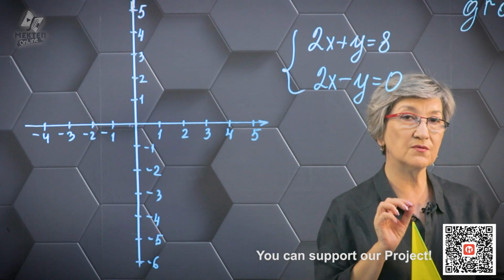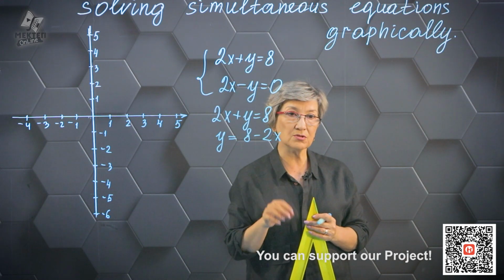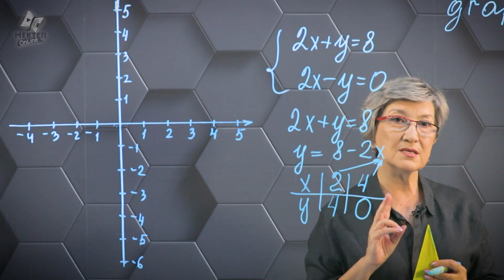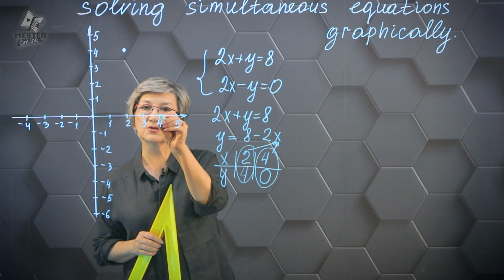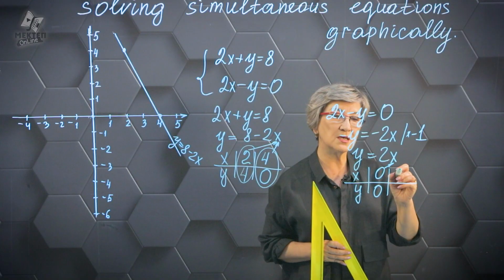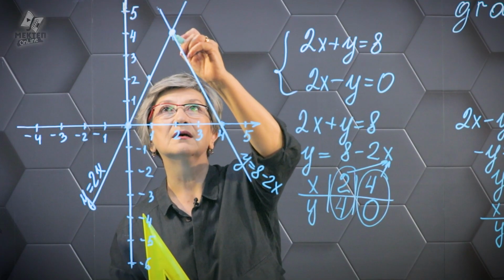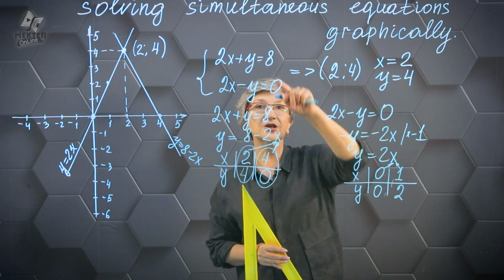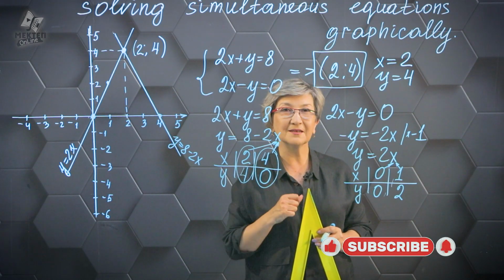Solving simultaneous equations graphically. Part 11.